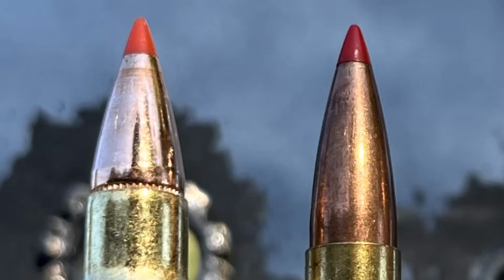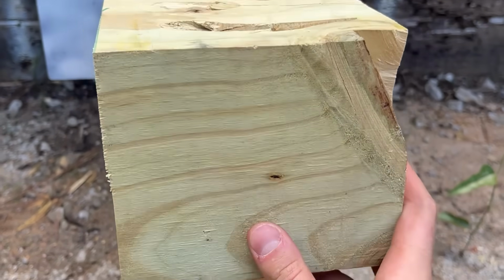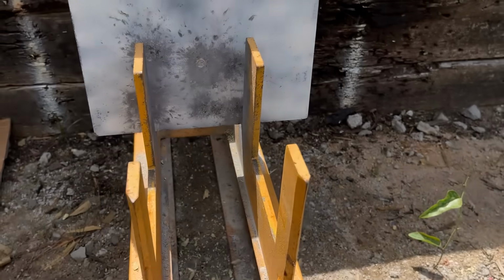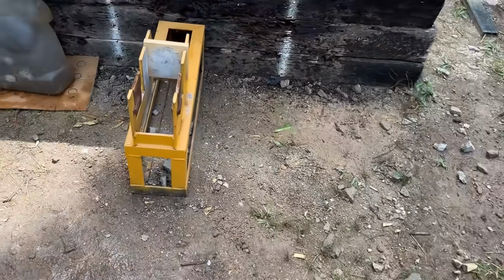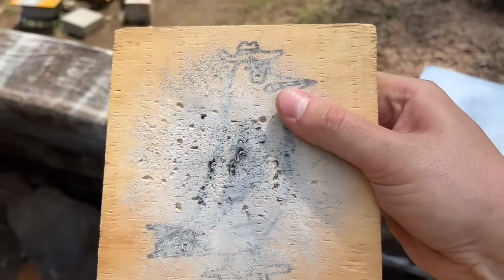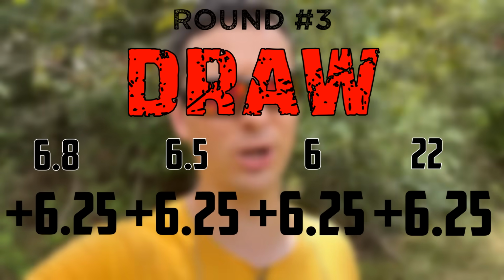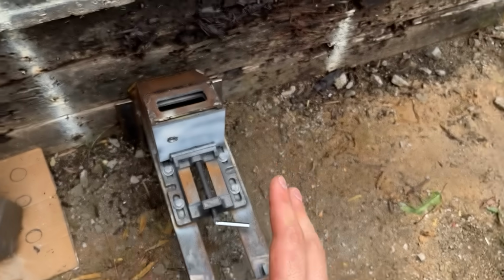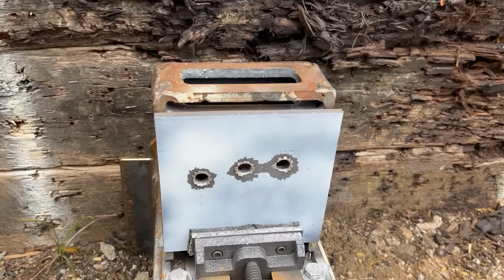22 ARC vs 6mm ARC vs 6.5 Grendel vs 6.8 SPC: Did Not Expect This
On this episode of Ultimate Barrier Testing, we compare the performance of the 6.8 SPC, 6.5 Grendel, 6mm ARC, and 22 ARC on 4 different targets. Each target is worth 25 points, for a grand total of 100 points (Plus a bonus round). Whichever cartridge ends up with the highest score will be the winner. Testing was setup at 25 yards.

*These tests are meant for entertainment and educational purposes only. Do not try any of these tests at home! Always verify your firearm is rated for and can safely fire any ammunition that you intend to use. Always follow standard safety procedures when handling Any firearm.